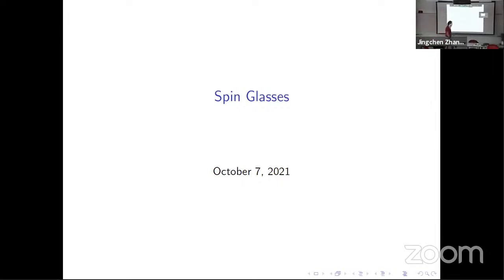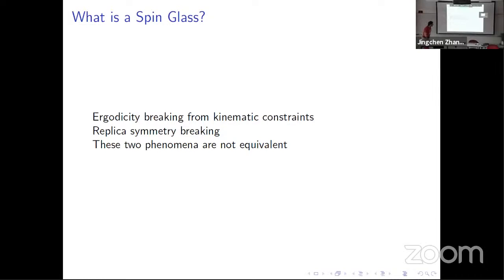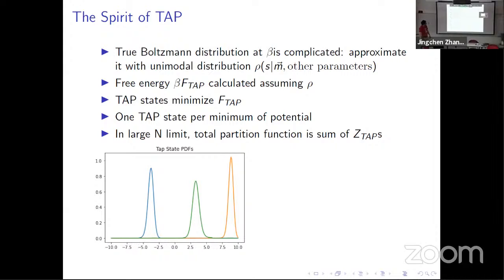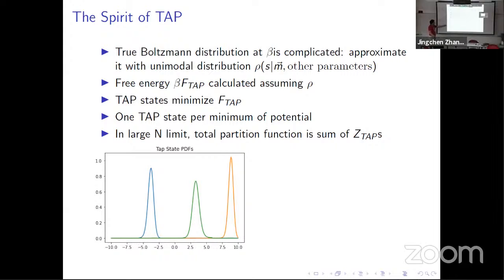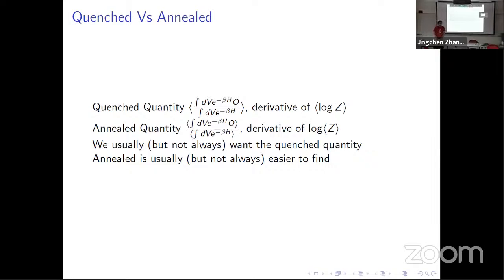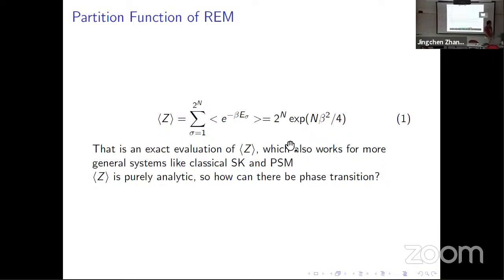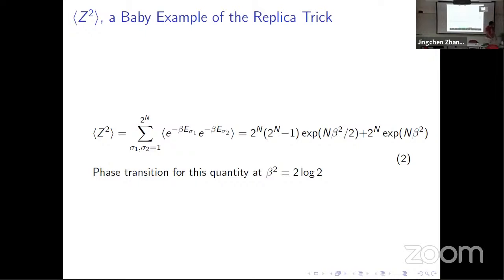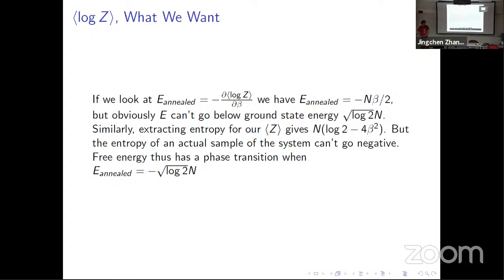10/7/2021--Mike Winer--UMD quantum matter journal club talk---introduction to spin glass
In this talk, Mike Winer will give us an introduction to spin glass, which was just awarded Nobel Prize in physics, from a theoretical prospective that includes the notion of Thouless Anderson Polymer states(TAP states) and replica symmetry breaking.